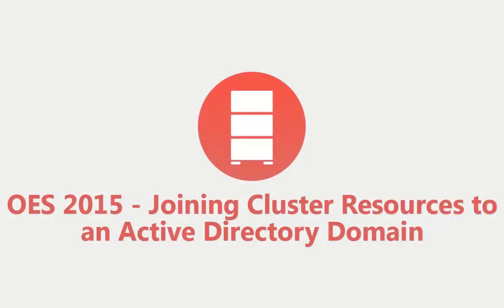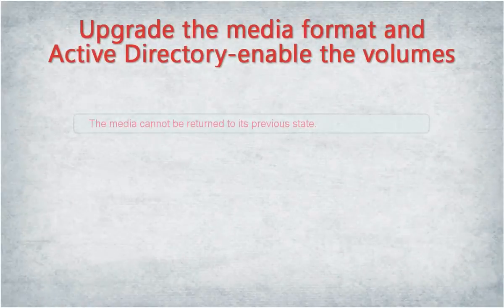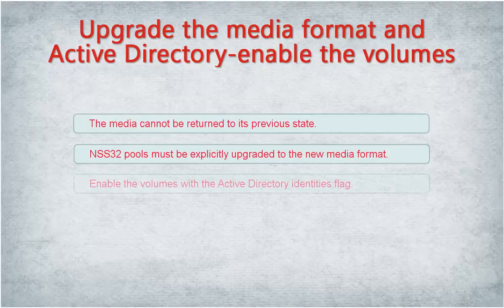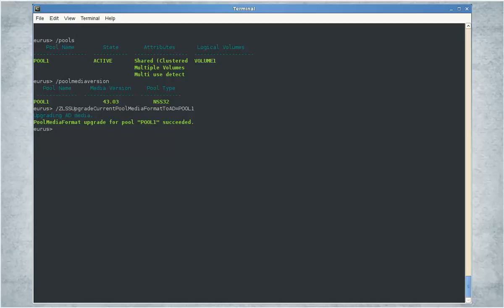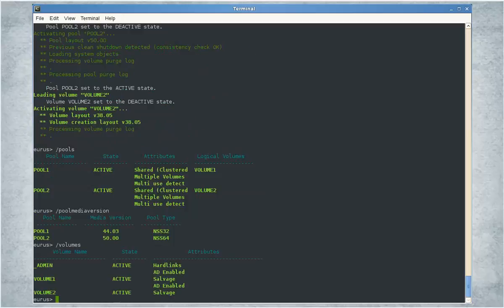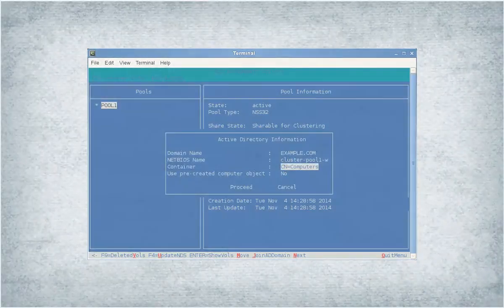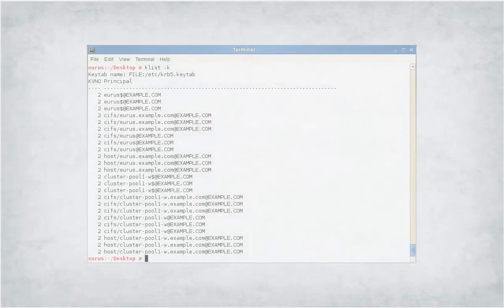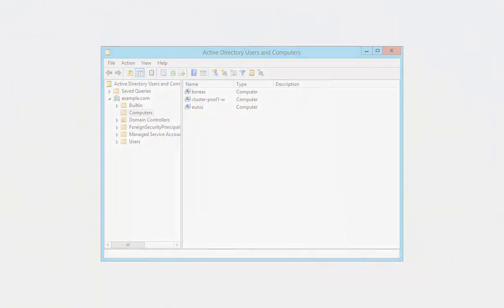Joining an OES 2015 cluster resource to an Active Directory Domain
This demo shows how to join an OES cluster resource to an Active Directory domain.